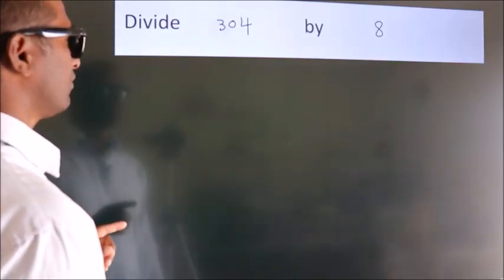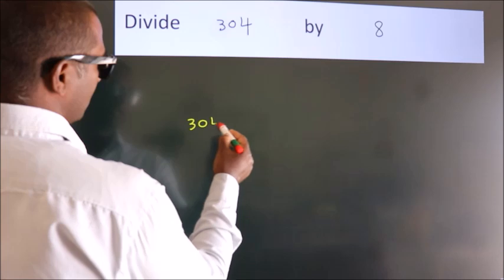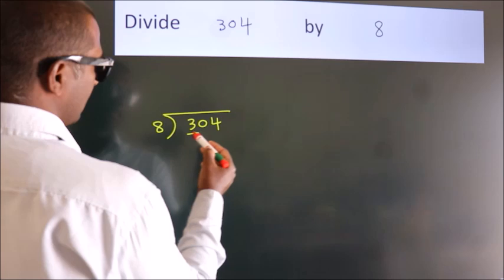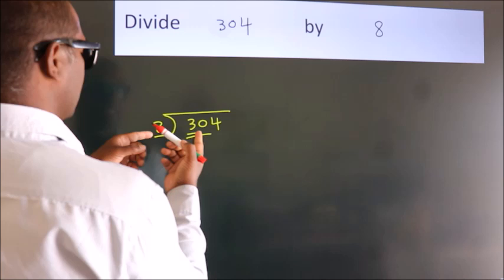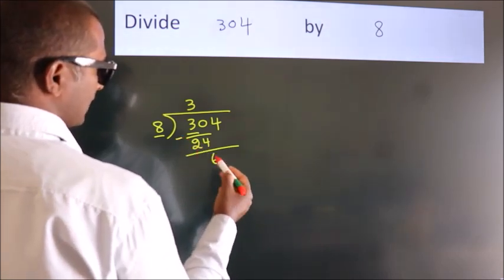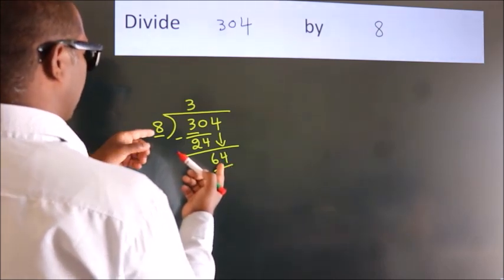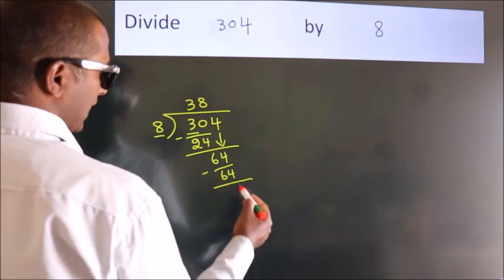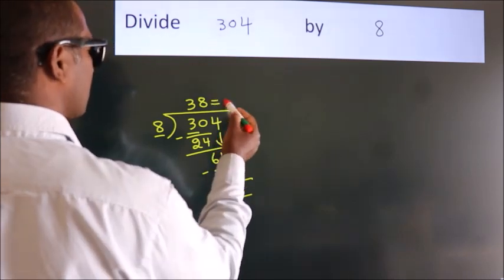Divide 304 by 8 Divide completely